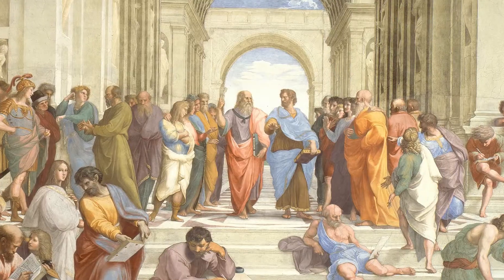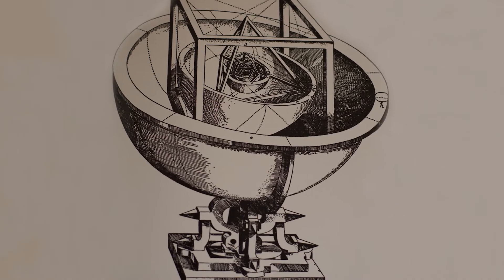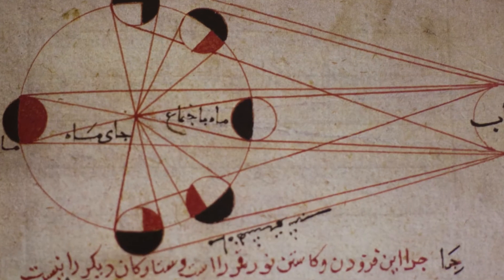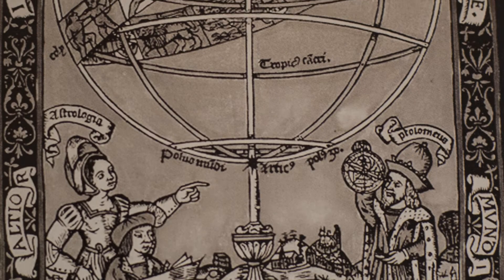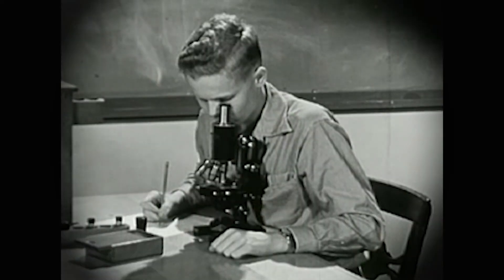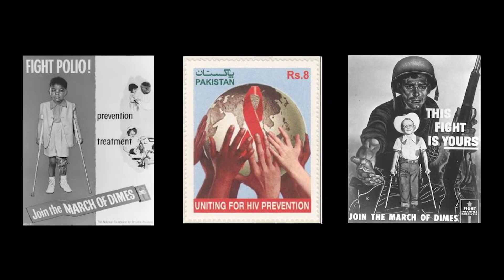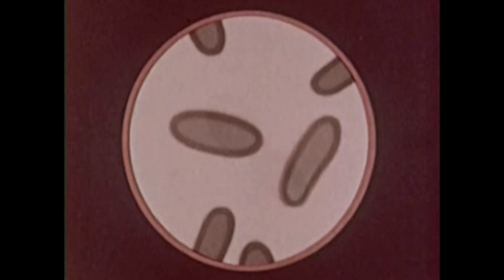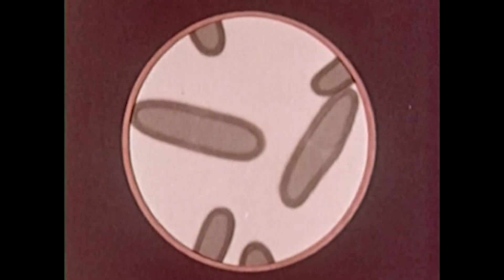COLL 200: Historical Perspectives on Science